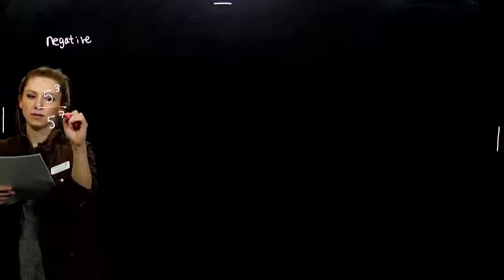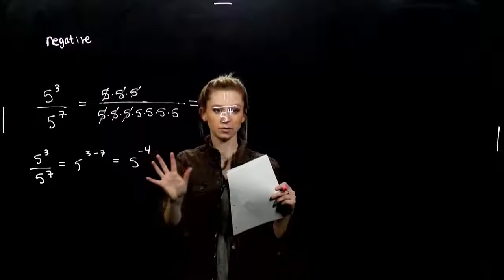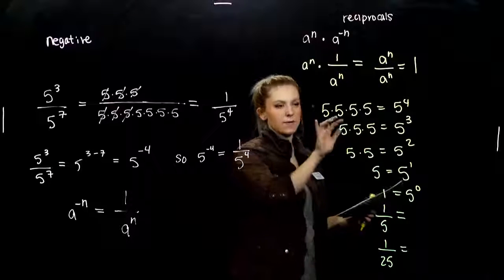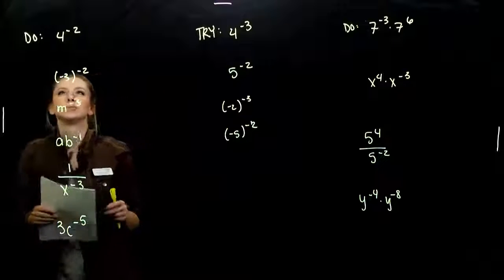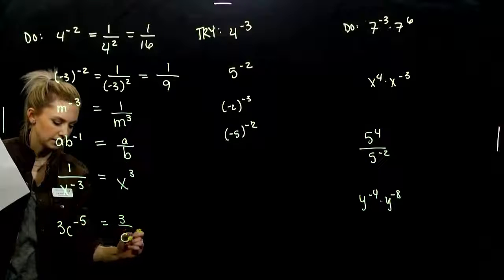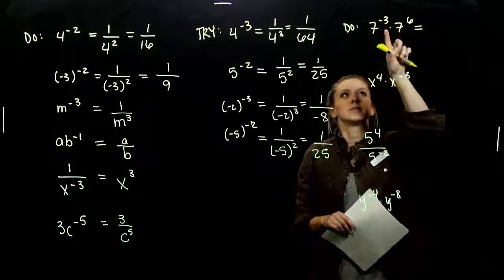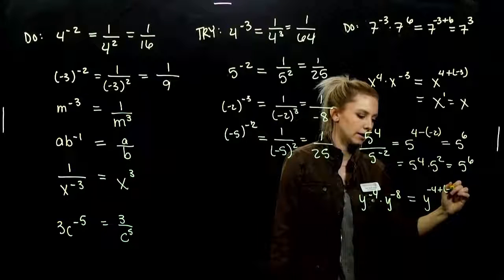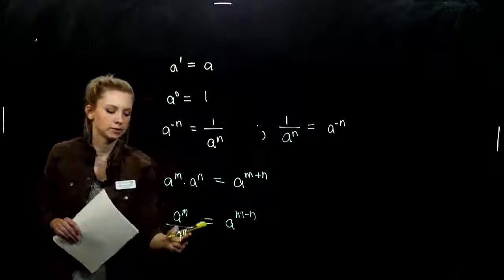The Meaning of a Negative Exponent & A Summary (4.1.E)